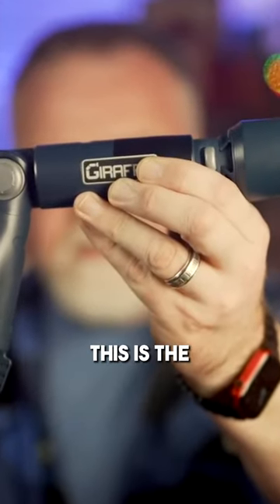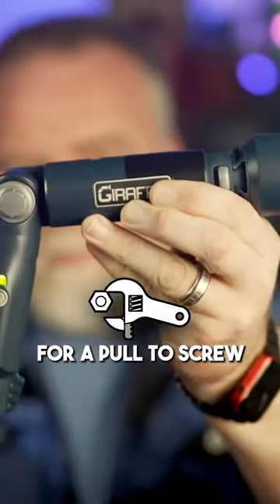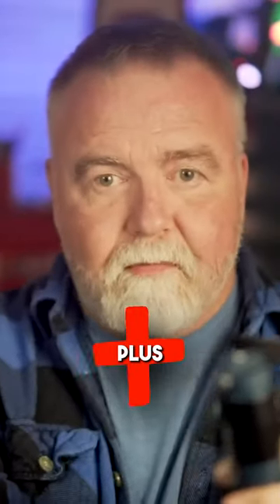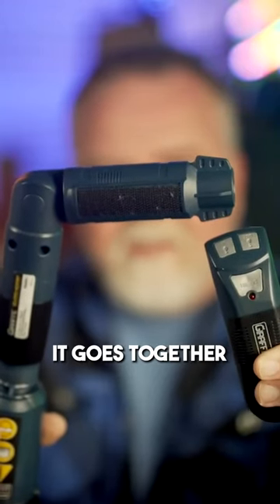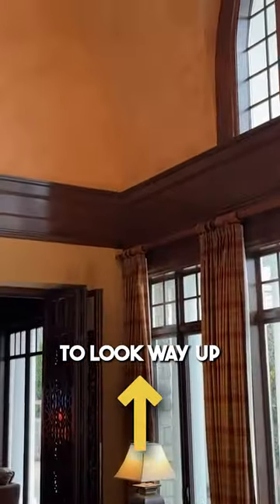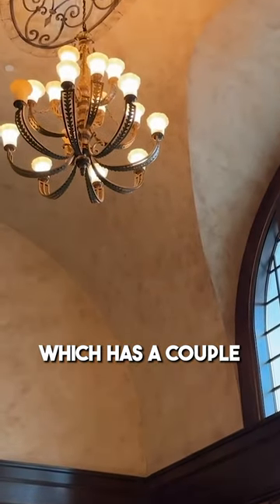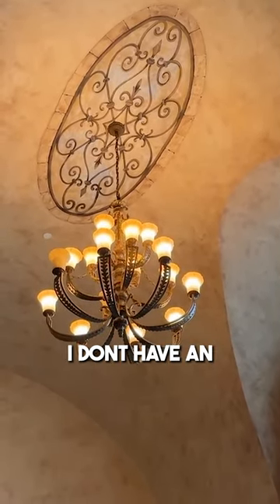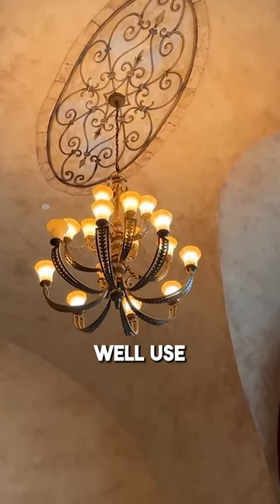A Genius Tool: But What is it?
Dave explores a genius tool for changing lightbulbs in hard to reach lights.